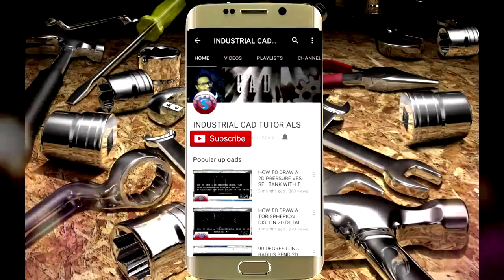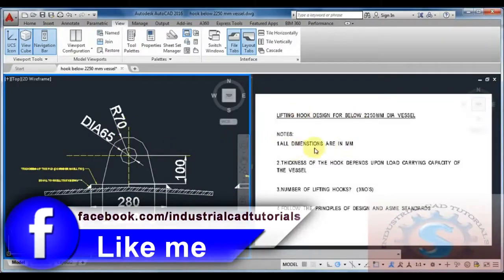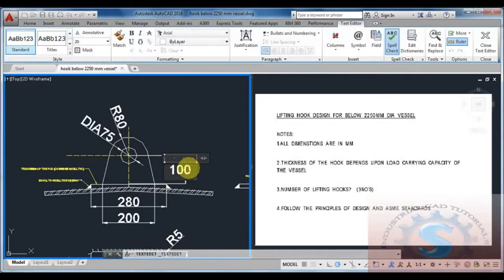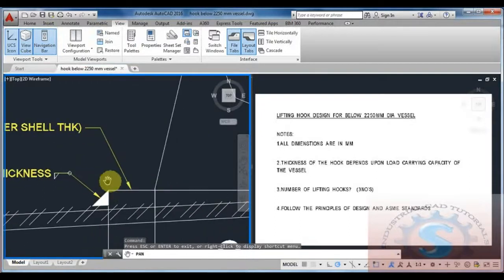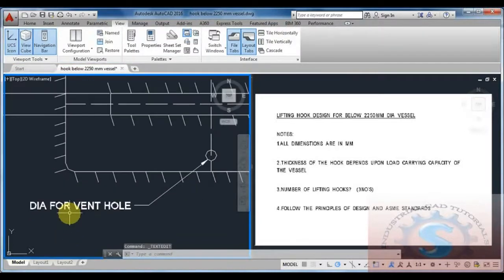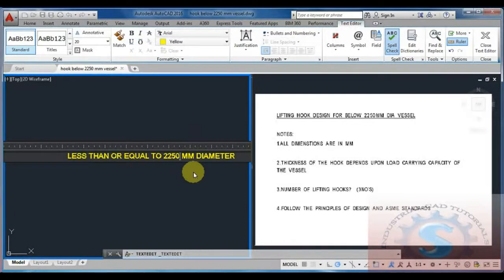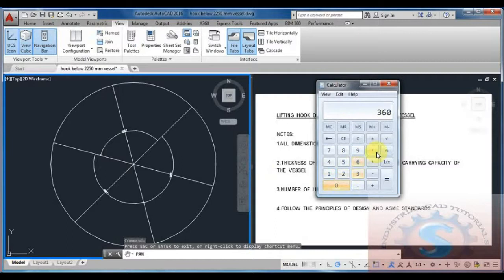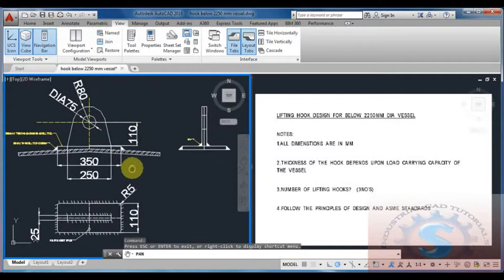HOW TO DESIGN & PLACE THE LIFTING HOOK IF SHELL DIA IS BELOW 2250 MM TUTORIAL #81